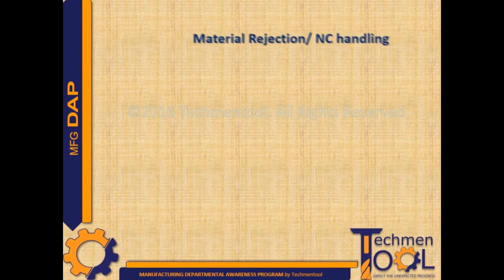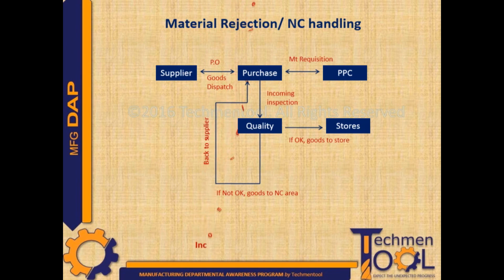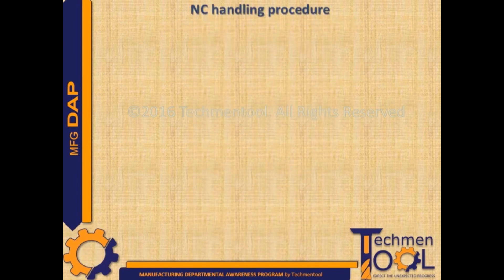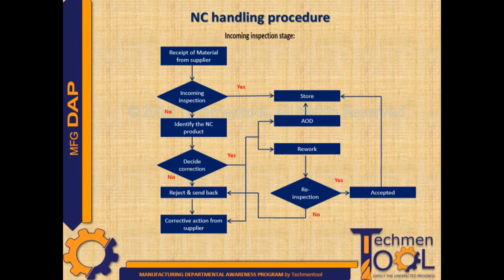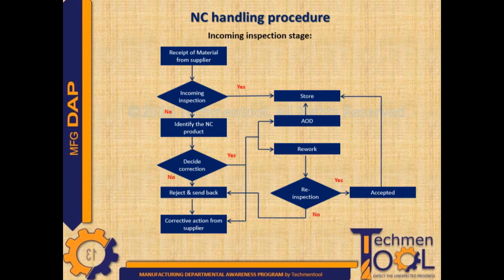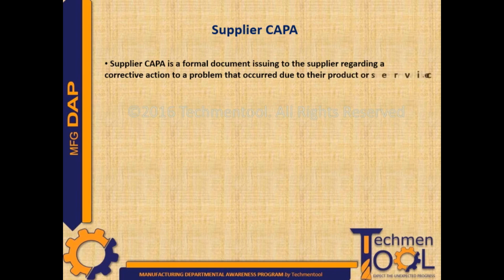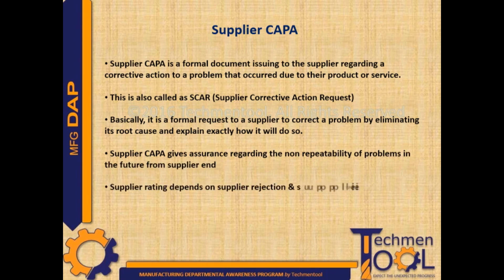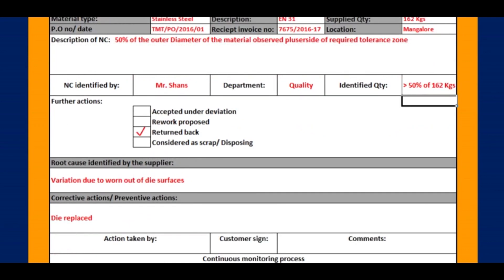What is SCAR? | Supplier Rejection | Supplier corrective action | Purchase (Logistics)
This video will discuss the basic information about Supplier rejection | SCAR | Supplier corrective action of manufacturing sector.